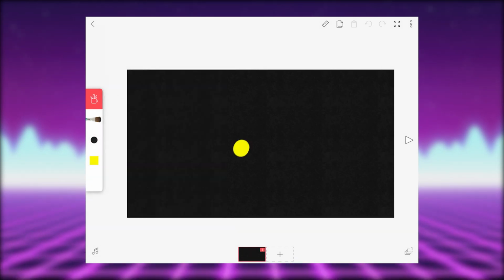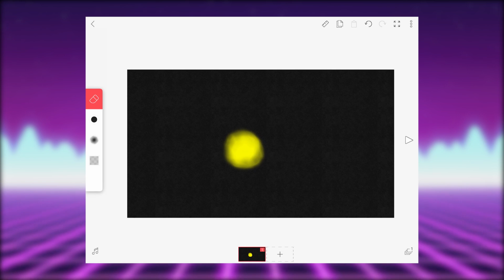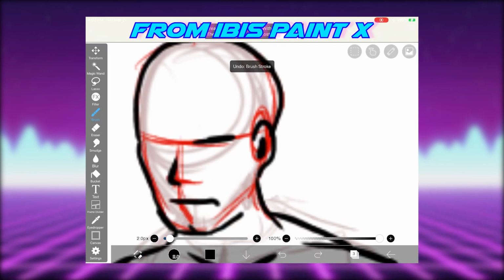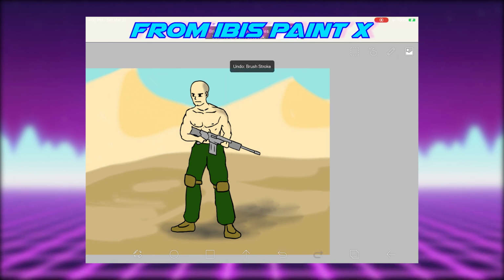flipaclip needs these features ASAP!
who else thinks flipaclip needs to add these features ASAP?!
tell me in comments